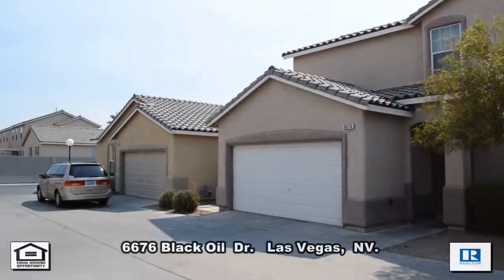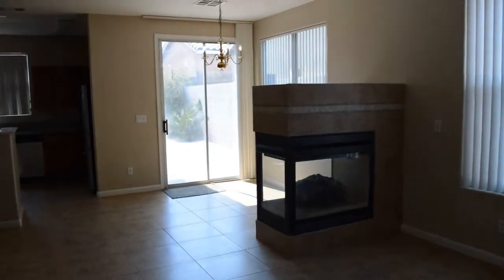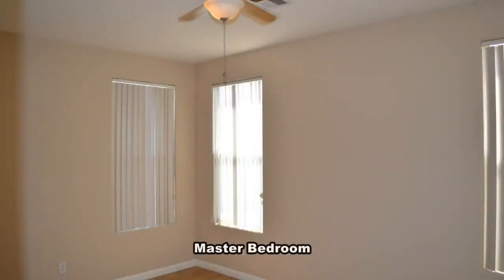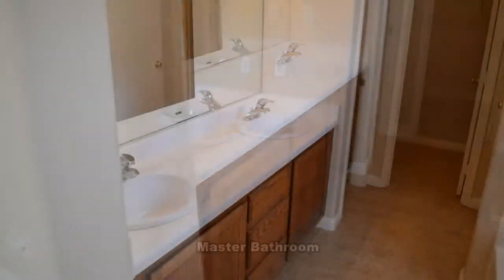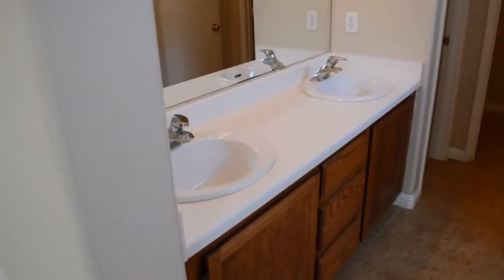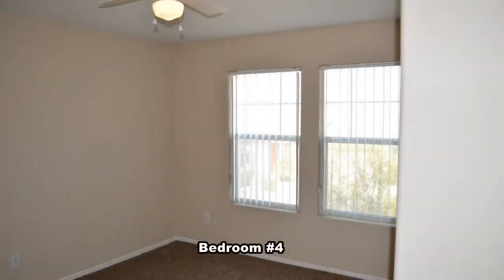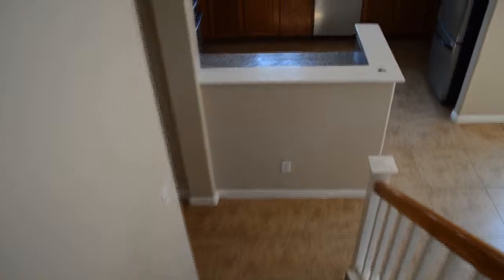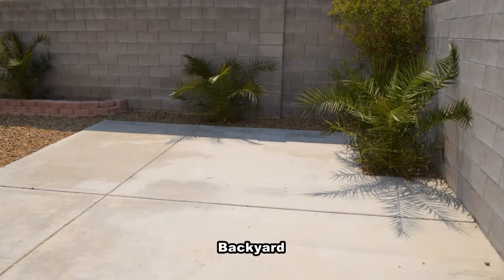Black Oil MLS